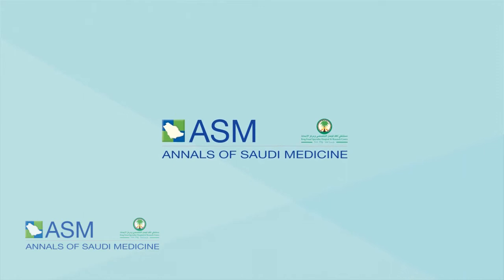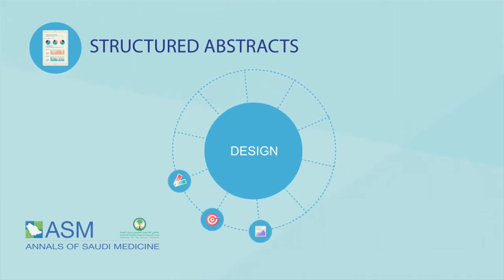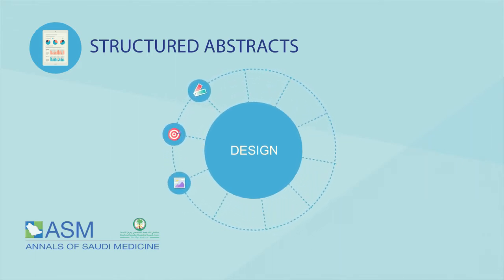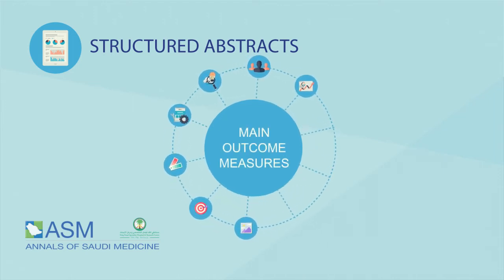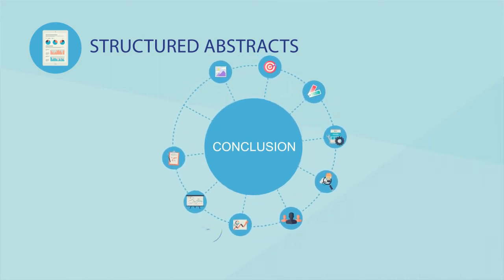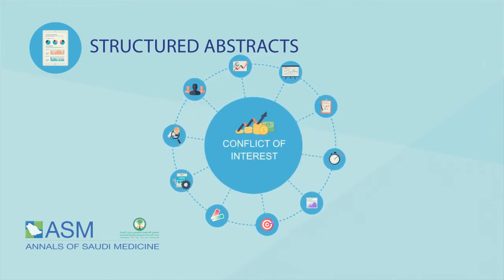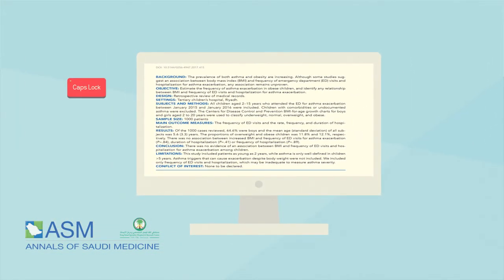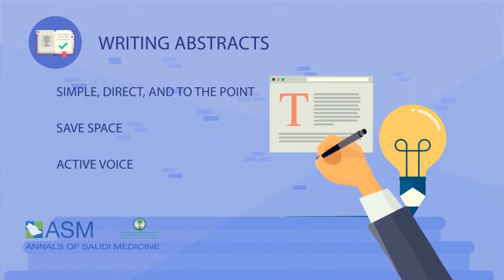Structured Abstract for Original Articles, Brief Reports, Systematic Reviews [HD]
This video explains in details:

1. How to write structured abstracts for Original Articles, Brief Reports, Systematic Reviews, and Meta-Analyses?
2. Tips on how to write abstracts.

The Annals of Saudi Medicine (ASM) is published bimonthly by King Faisal Specialist Hospital and Research Centre, Riyadh, Saudi Arabia. We publish scientific reports of clinical interest in English. All submissions are subject to peer review by the editorial board and by reviewers in appropriate specialties. The journal will consider for publication manuscripts from any part of the world, but particularly reports that would be of interest to readers in the Middle East or other parts of Asia and Africa. For more information about the journal, please visit:

Interested in submitting your manuscript to the Annals of Saudi Medicine, please